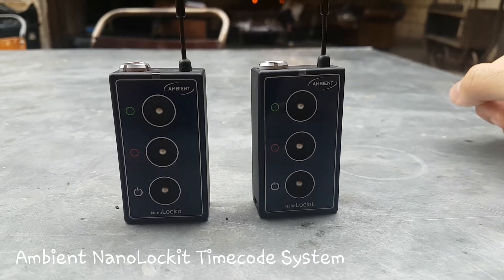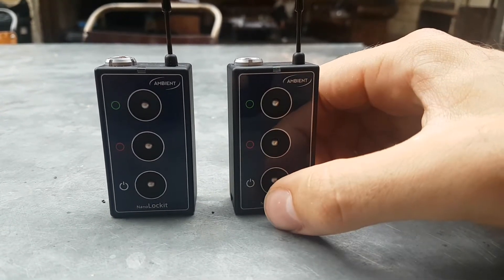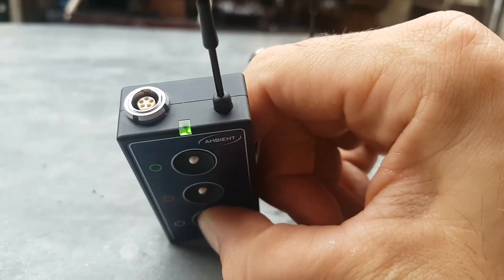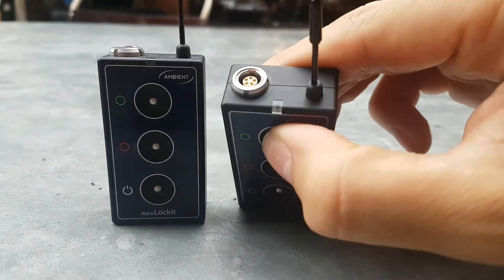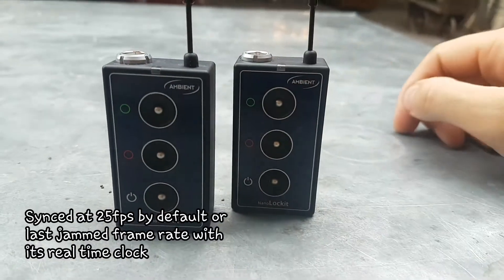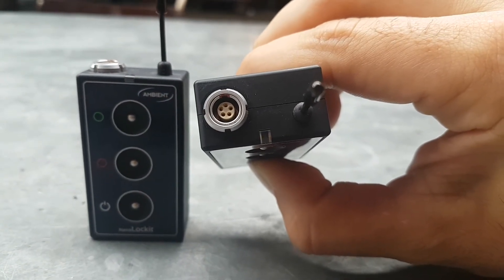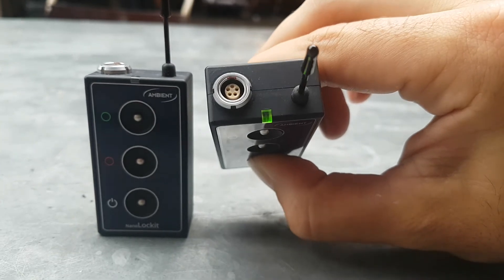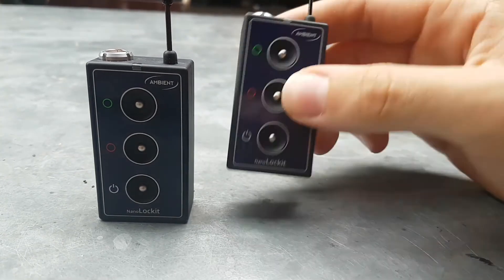Ambient NanoLockit: Turning on/off and wireless sync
This is a tutorial for the Amboent Nano Lockits on just the basic functions of turning on and off along with wireless sync.

About Matt Price